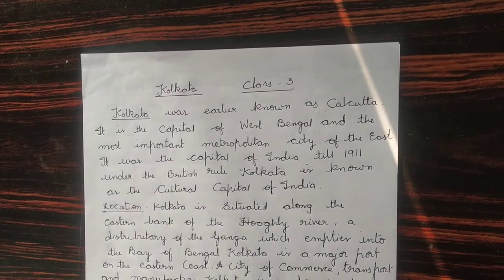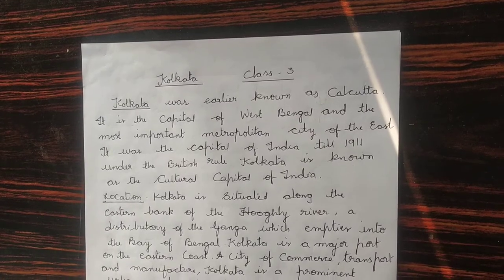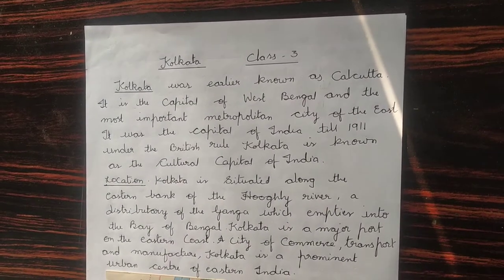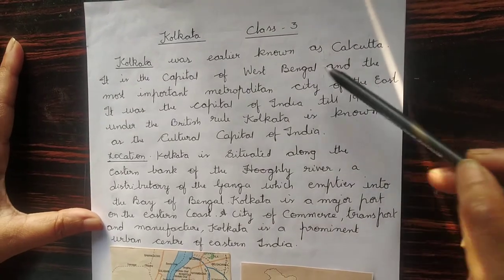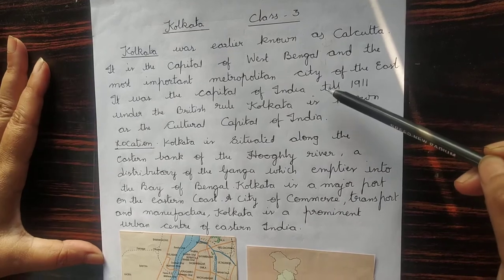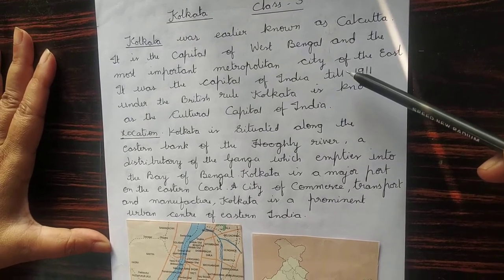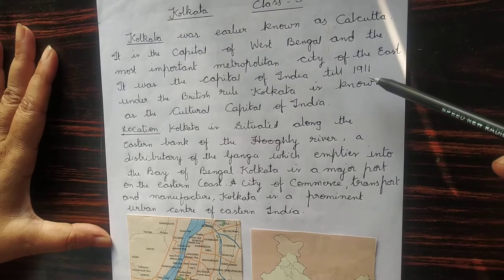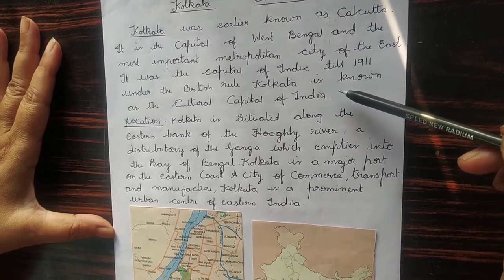Kolkata | Class 3 | CBSE | Social Studies | Aruna Rajaputra